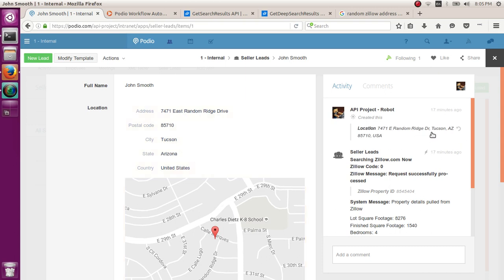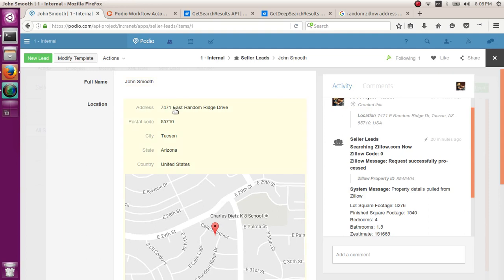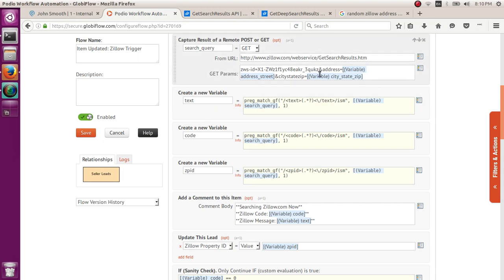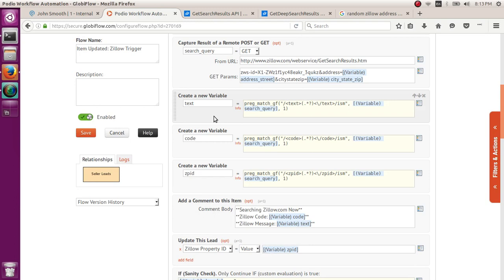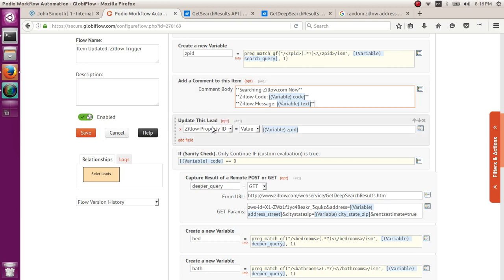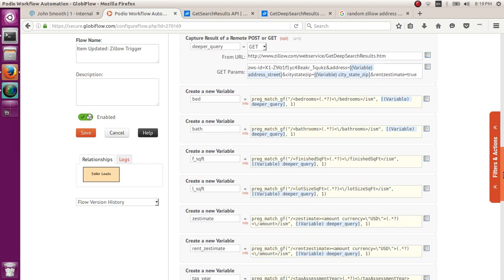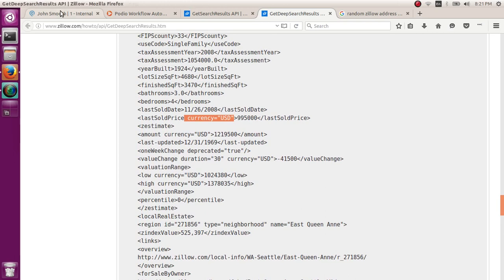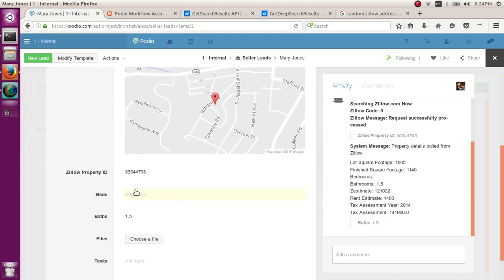Podio - Integrate to Zillow via GlobiFlow [DEPRECATED]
DEPRECATION NOTICE!!

This method does not work anymore as Zillow, in 2018, changed the way they handle their API calls and is now through Bridge Interactive.

Tutorials on how you can integrate your Podio to Zillow using GlobiFlow